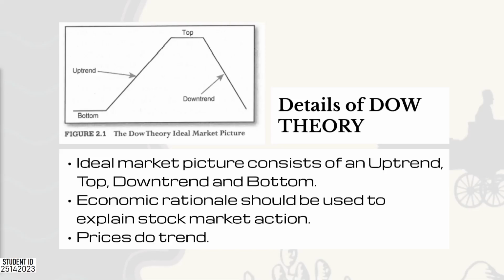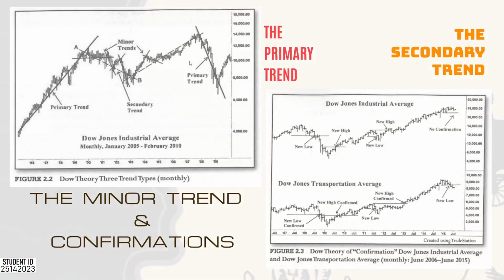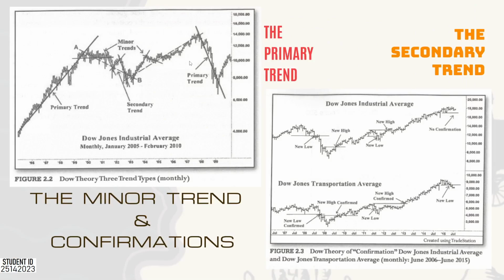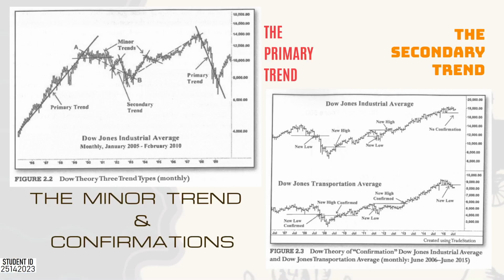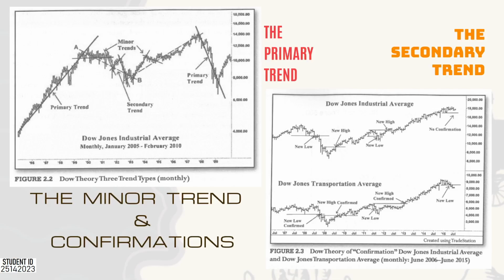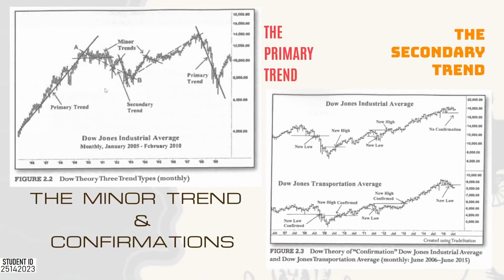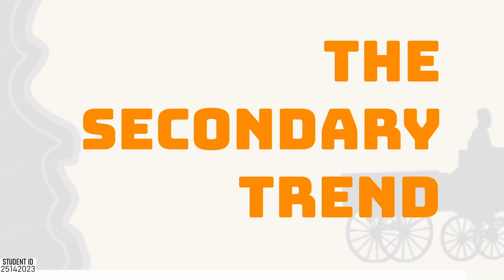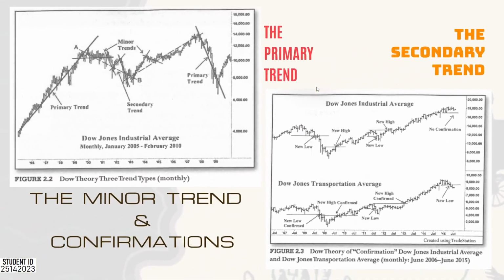A 2 2B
Certainly! Here's a sample video description you can use for your forex trading and technical analysis video:

"📈 Forex Trading & Analysis Masterclass 📉

Welcome to our comprehensive video series on Forex trading, where we dive deep into the world of currency markets, technical analysis, fundamental analysis, and live trading.

Whether you're a novice trader looking to learn the basics or an experienced trader seeking to refine your skills, you'll find valuable insights and practical tips here.

🔵 What You'll Learn in This Video:
-    Introduction to Candlestick Patterns: Explore the basics of candlestick patterns, which are essential for technical analysis in forex trading.
    Types of Candlestick Patterns: Learn about common candlestick patterns, such as Doji, Hammer, Engulfing, and more. Understand their significance in predicting market trends.
    Reading and Interpreting Candlesticks: Discover how to read and interpret candlestick charts, including open, close, high, and low prices.
    Candlestick Pattern Recognition: Understand the importance of recognizing specific candlestick patterns and their implications for trading decisions.
    Real-Life Examples: We provide real-life examples and case studies to illustrate the practical application of candlestick patterns in live forex trading.

-     Understand the significance of candlestick patterns in forex trading.
    Learn to identify and interpret common candlestick patterns, including their bullish and bearish implications.
    Gain insights into reading and analyzing candlestick charts, including open, close, high, and low prices.
    Discover how specific candlestick patterns can be used to make informed trading decisions.
    Watch real-life examples and case studies to apply your knowledge in practical trading scenarios.
    Improve your technical analysis skills and confidence in navigating the forex market.
    Enhance your trading strategy by incorporating candlestick pattern analysis.
    Remember to exercise caution and practice risk management in your trading endeavors.

💡 Topics Covered in Our Forex Video Series:
- Forex Market Fundamentals
- Technical Analysis & Chart Patterns
- Fundamental Analysis & Economic Indicators

Our goal is to empower you with the knowledge and tools you need to make informed trading decisions.

📌 Remember that forex trading carries risks, and it's essential to practice proper risk management and discipline.